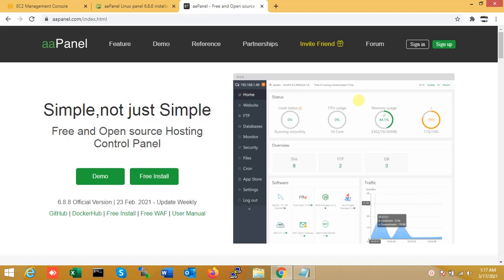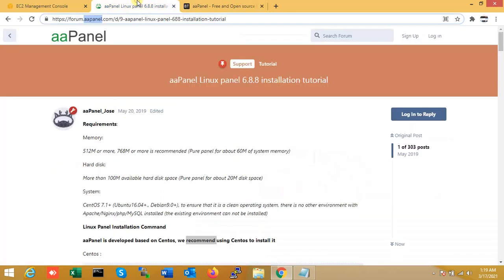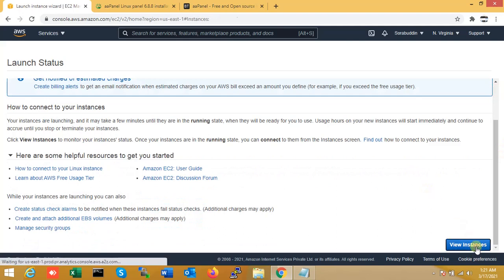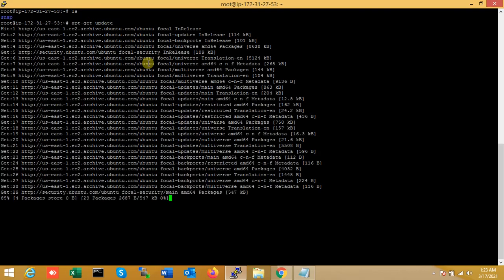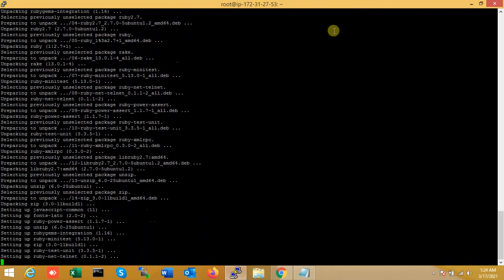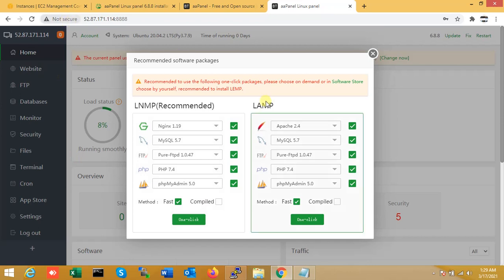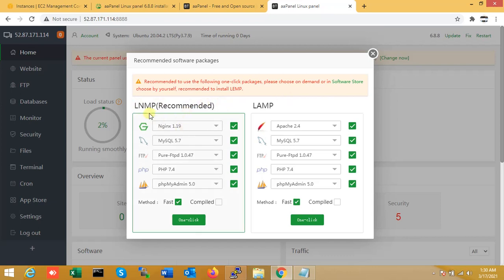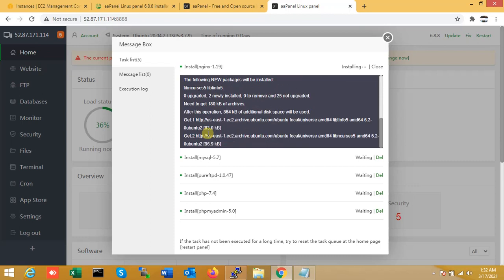how to set up aapanel on ubuntu 20.04 using AWS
Just run one command :-
wget -O install.sh && bash install.sh